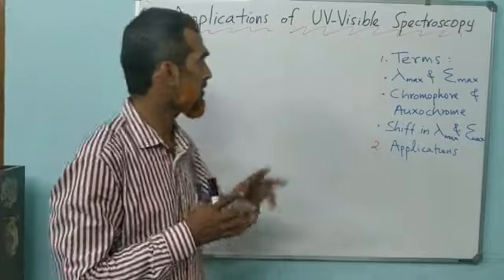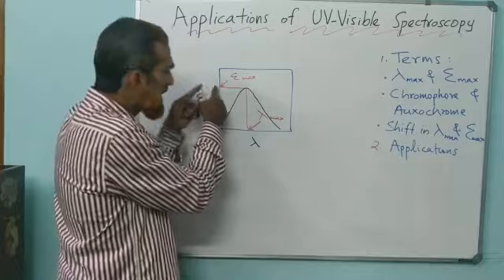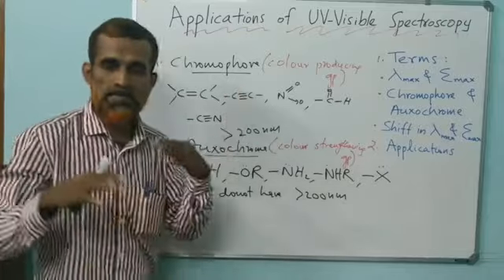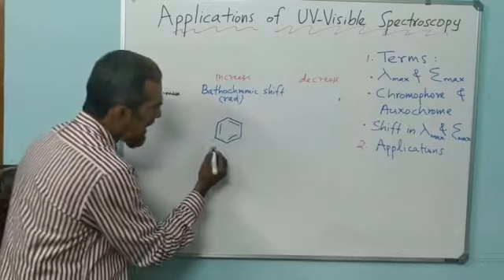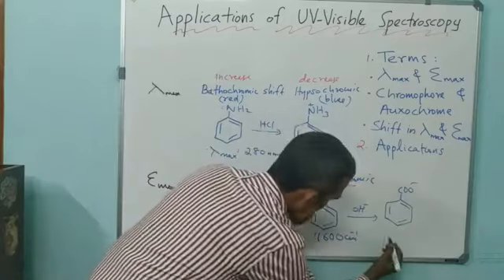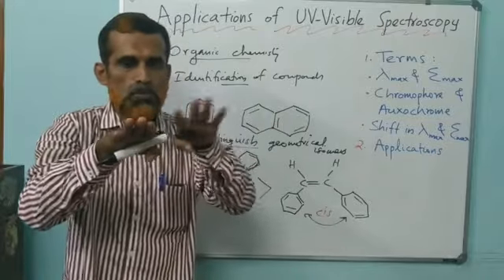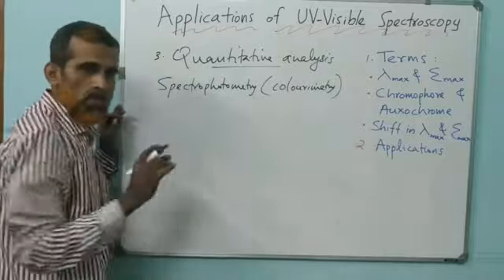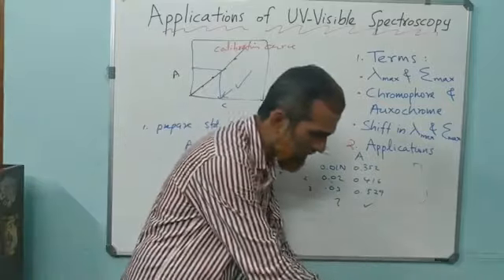UV-Visible Spectroscopy - Terms and Applications